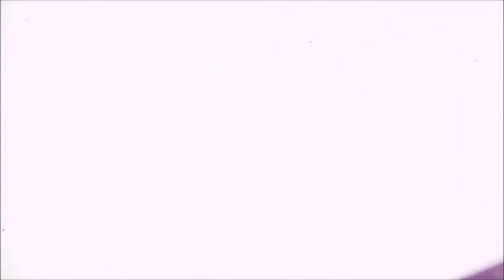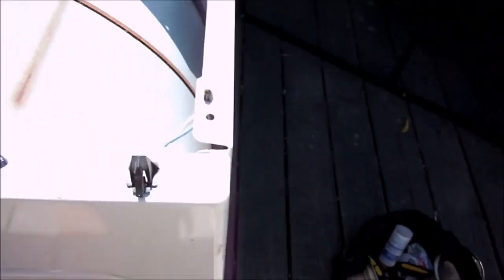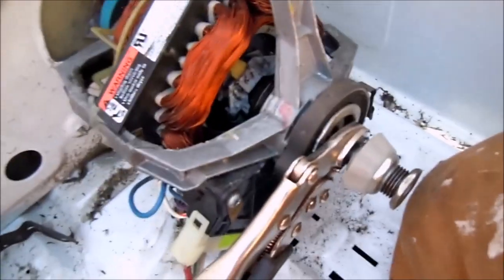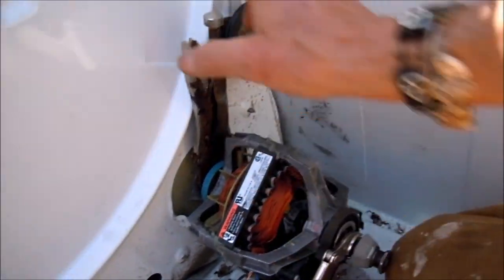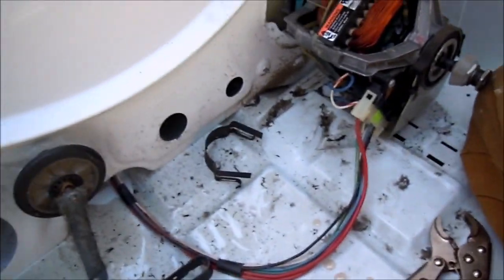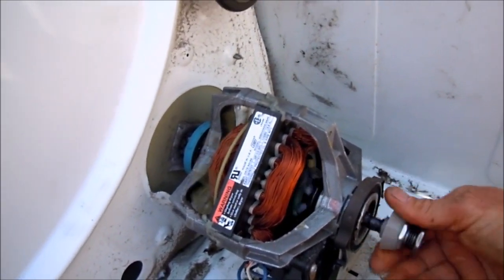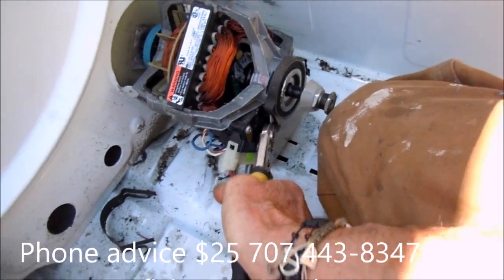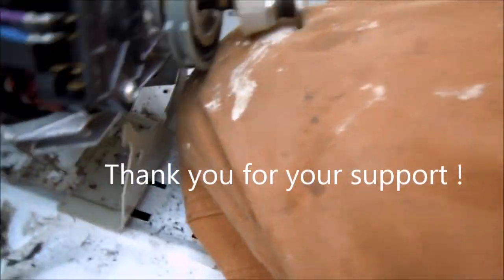Sears Services 707 443 8347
for entertainment only. phone advice $25 z_fixitman @ yahoo For my competitors feel free to like your better video below. Thank you